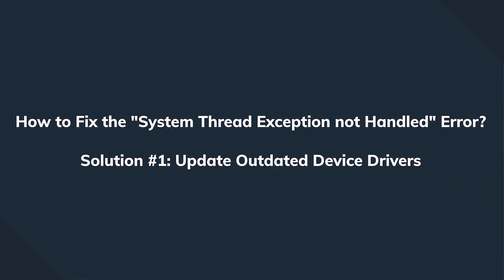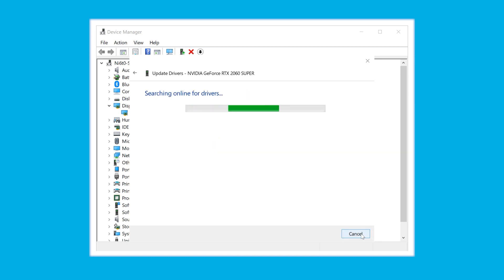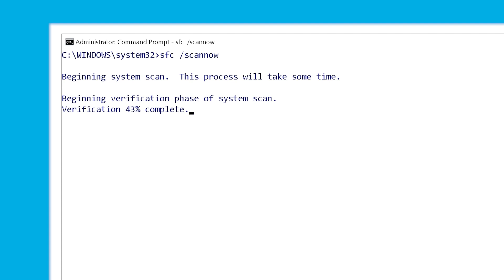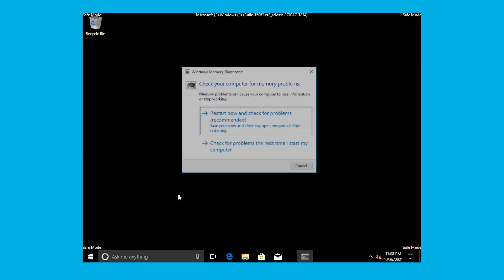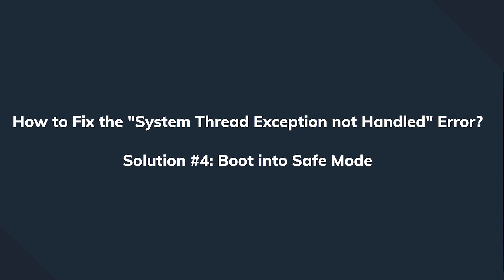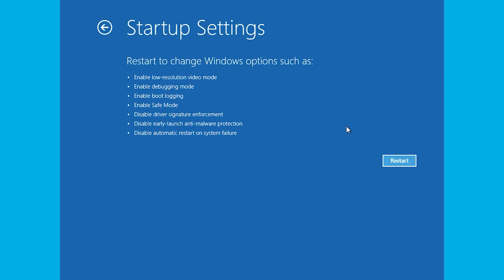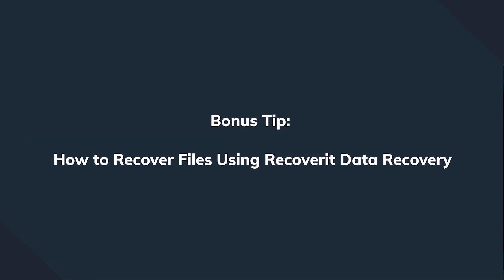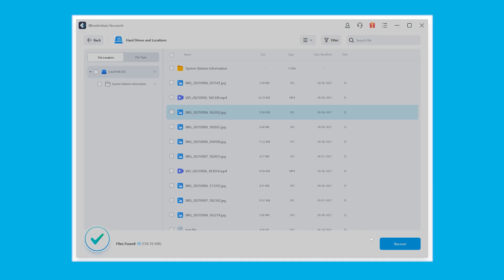How to Fix the System Thread Exception Not Handled Error in Windows 10?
In this video, we will talk about the issue of system thread exception not handling errors in Windows 10. If you have some problem with system thread exception errors, this video will help you a lot.
Save lost data from system thread exception computer Check a detailed text tutorial

"System thread exception error" is a blue screen error that’s often accompanied by various error codes. A more detailed explanation for the system thread exception error will be told with the example in the video. Then, there are 4 solutions to fix this issue on Windows 10 computers. At the end of the video, we provide you with some tips to save your lost data after the system thread exception not handled error occurs.
The first solution to fix system thread exception not handled error is to update your device drivers which is a common method. Checking and repairing faulty system files is another way to fix it, which needs the SFC utility on your Windows computer. Besides, running memory diagnosis and booting into safe mode can also solve it well.

Timestamps:
0:00 Intro
1:13 Solution 1: Update Outdated Device Drivers
1:57 Solution 2: Check and Repair Faulty System Files
2:31 Solution 3: Run Memory Diagnosis
3:25 Solution 4: Boot into Safe Mode
4:05 Bonus: Rescue Unsaved or Lost Data Due to System Thread Exception

We hope this video helped you fix system thread exception not handled error. And if you need to recover lost data from computer or other devices, you can use Recoverit data recovery